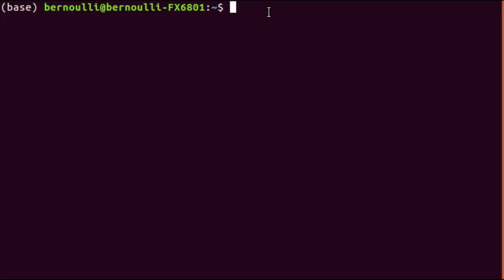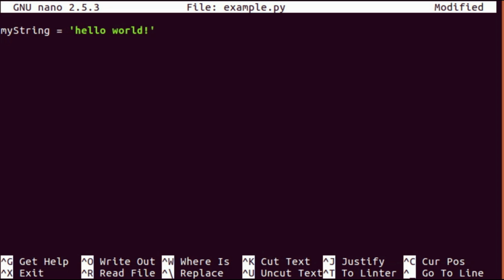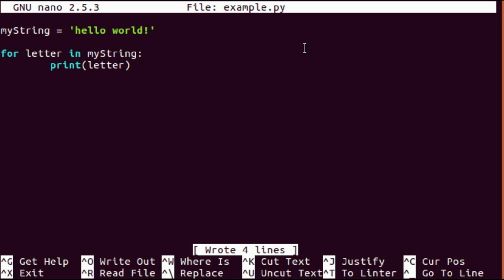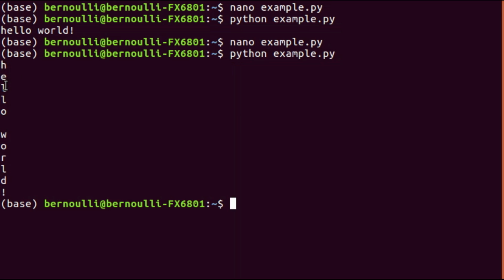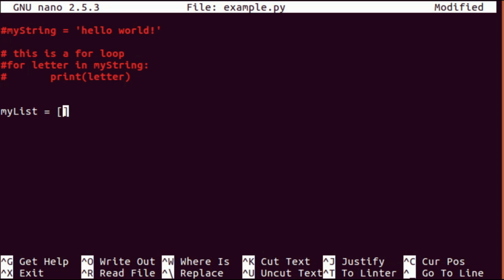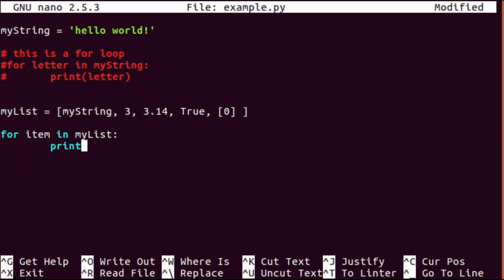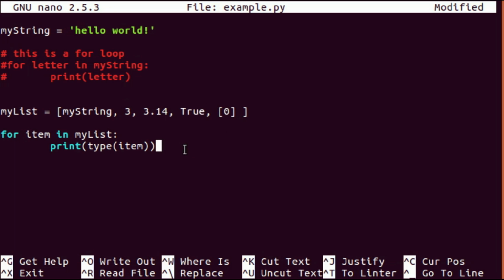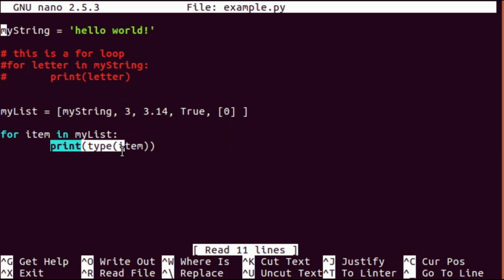Python For-Loops and Lists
Learn how to use python lists and for loops to power your code.